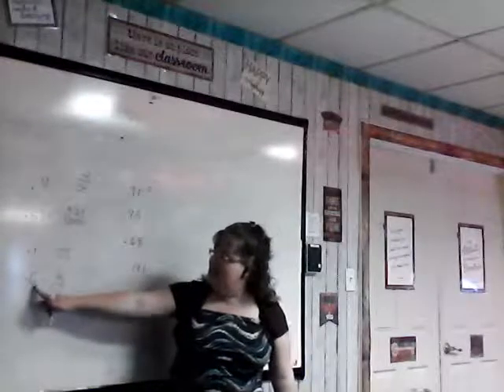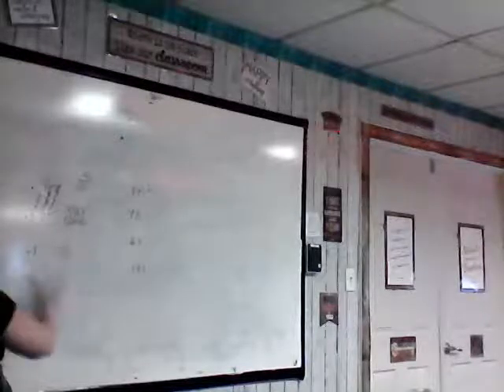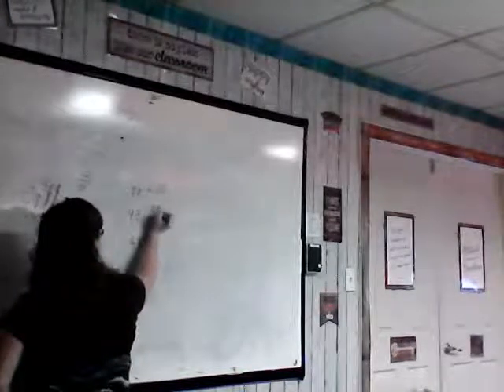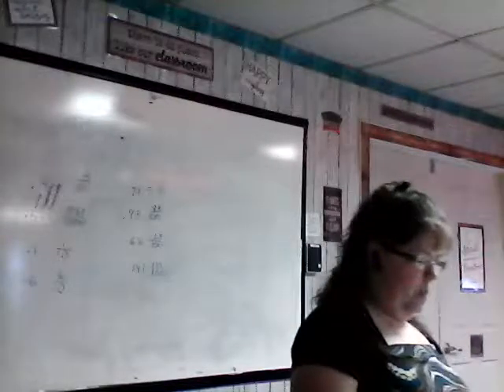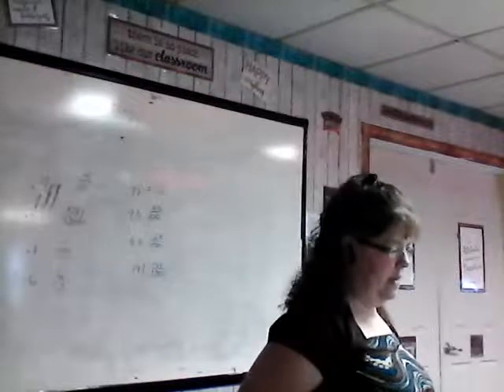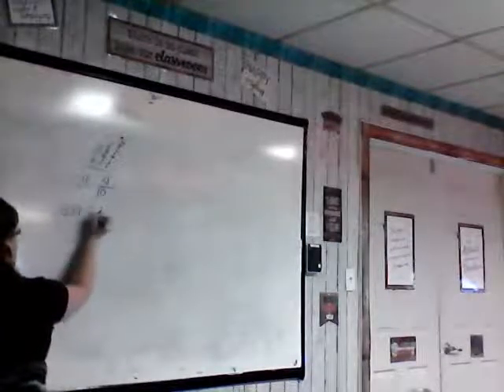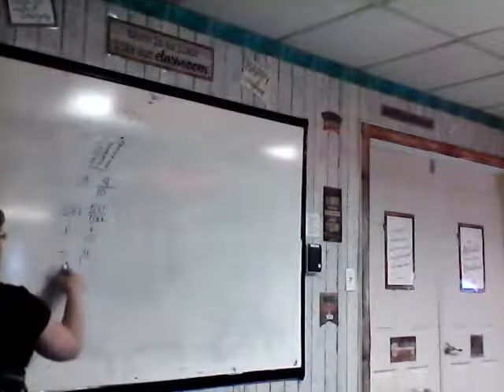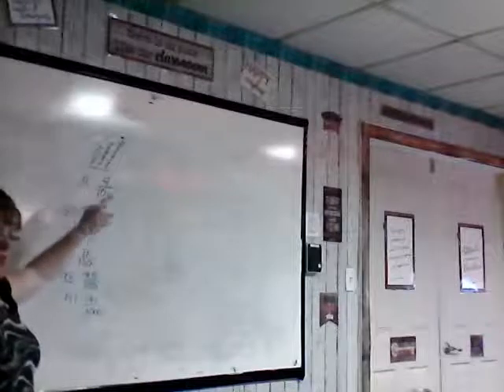4th grade math 3/30 @ 10:30